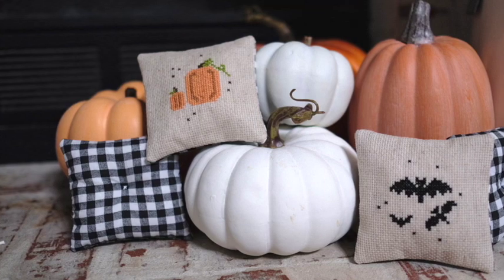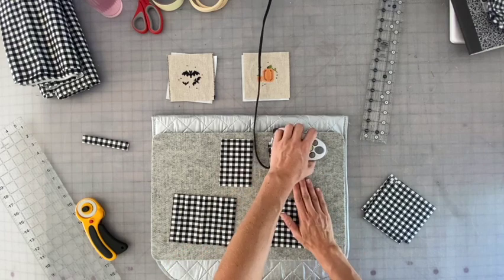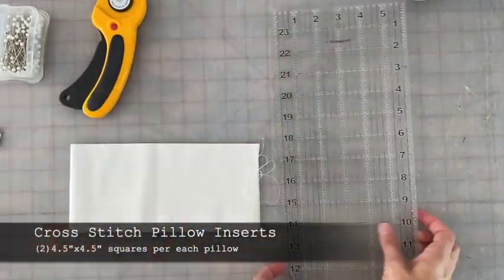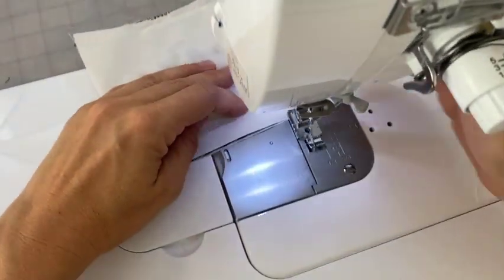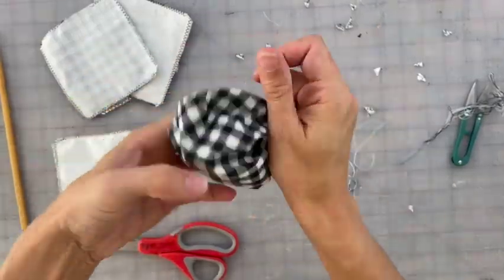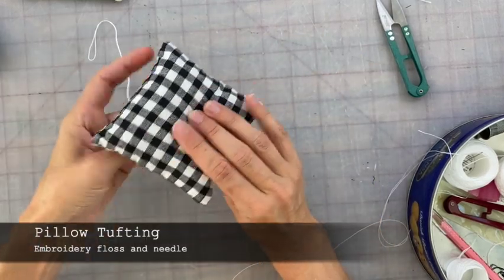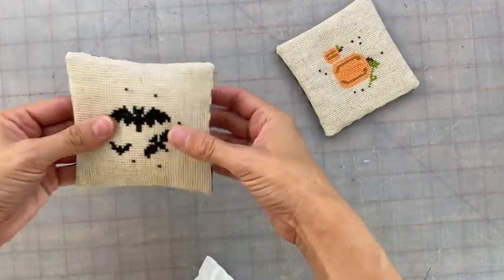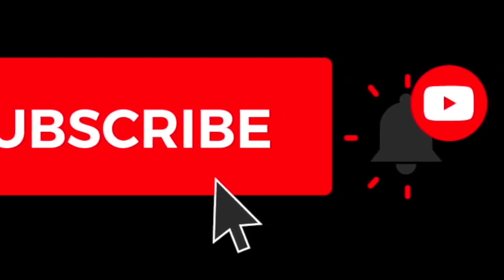Cross Stitch Pillows | Tiered Tray | FREE Pattern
Cross Stitch Info:
Aida Cloth 14 count in Linen
DMC floss in black
4.5" unfinished square

Pillow Info:
4" finished pillows
Buffalo check cotton (Joann Fabric)
White cotton backing
Polyfil (pillow fluff)
4.5" fabric squares
6"x4.5" cross stitch pillow backing
DMC white floss (for tufting)

Machines:
Baby Lock Accomplish (straight stitch quilting machine)
Singer Heavy Duty (for zigzag stitches)

Tools:
Rotary cutter (Walmart)
Ruler (2.5" Creative Grids)
Ruler (6" Walmart)
Wool Pressing mat
Mini iron (amazon)
Pins